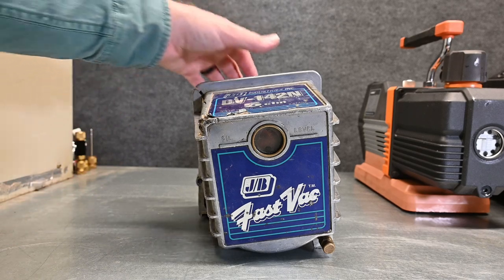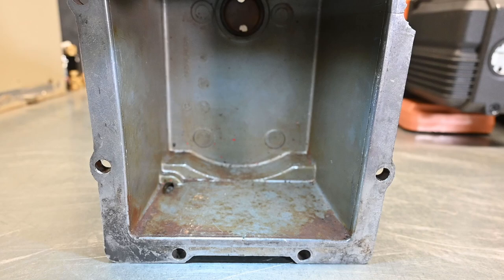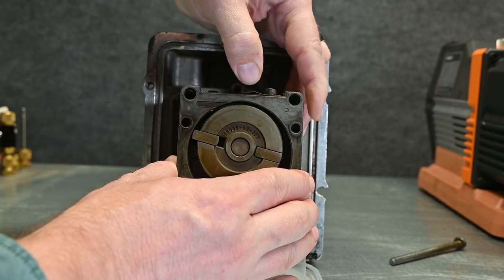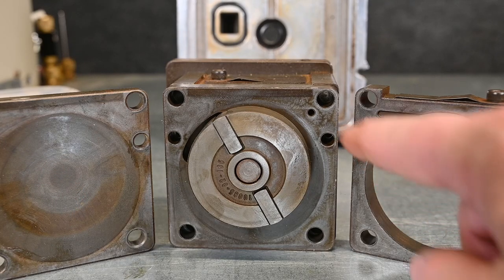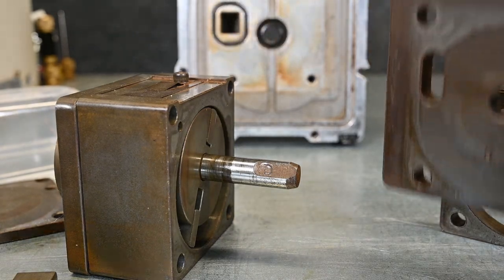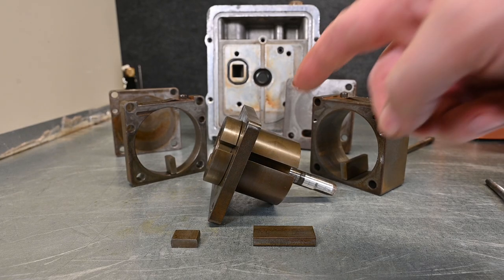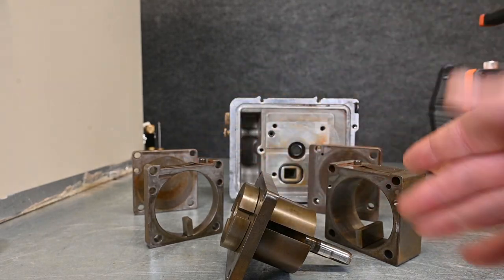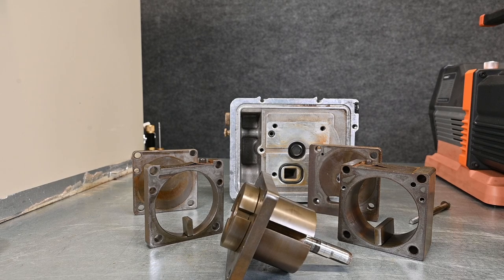HVAC 142 Vacuum P9 Inside the vacuum pump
We disassemble the vacuum pump to show its operation